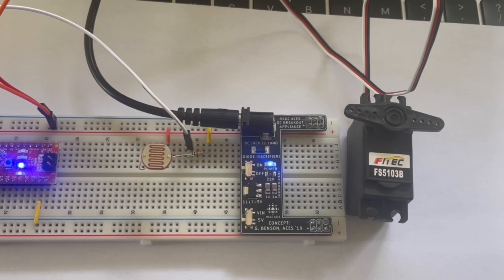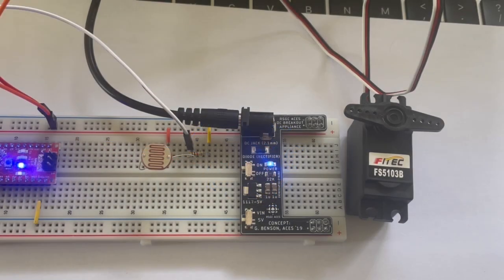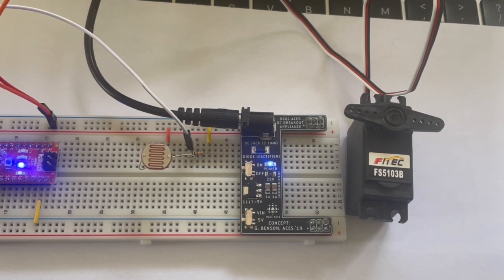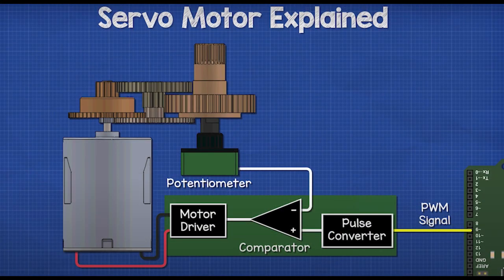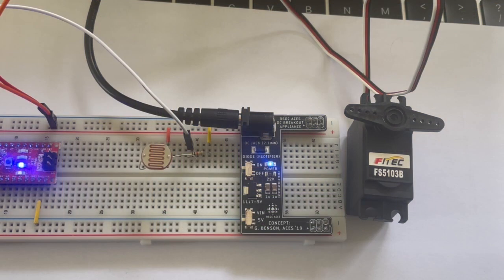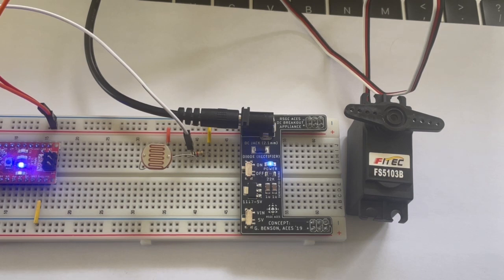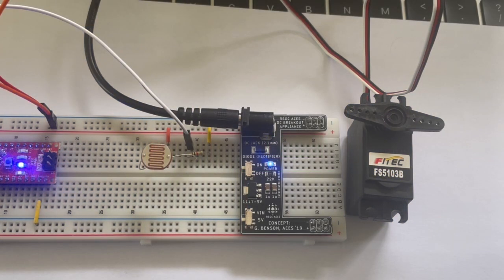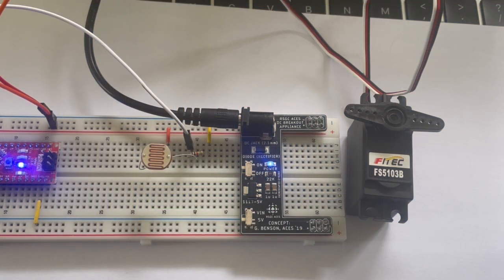Light Dependant Light Switch, John Sharkey